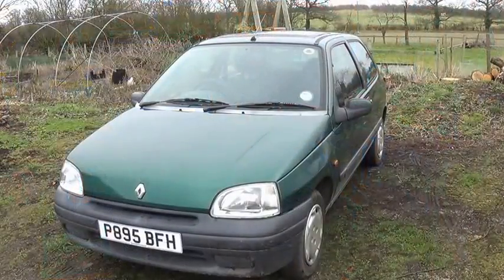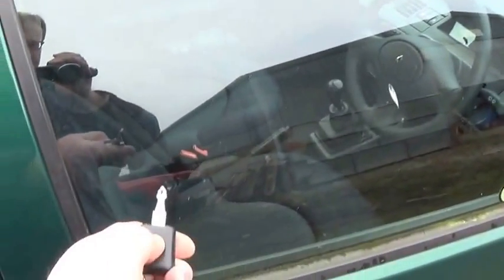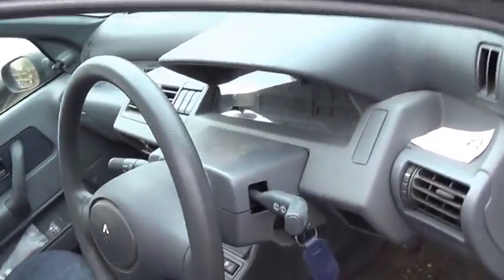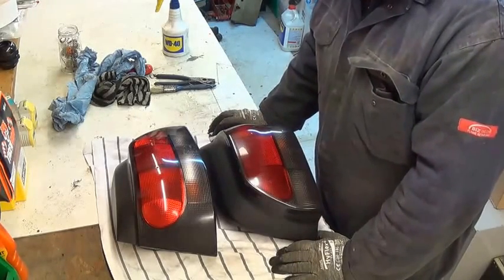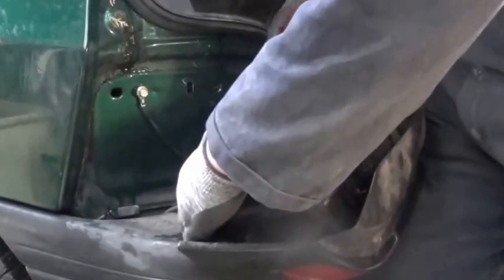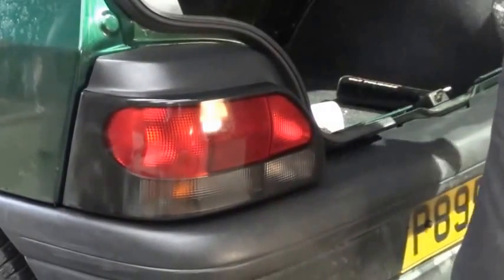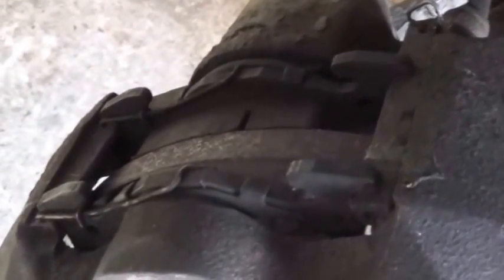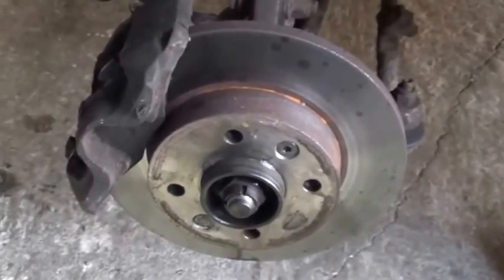Part 1/4 - Budget Renault Clio Project - Front Brakes, Rear Lights, Rainwater Leak, Immobiliser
In this first part I take a look at my £150 Clio, assess what needs to be done for the MOT, replace the rear lights and inspect the brakes. I also find water leaking into the immobiliser receiver.